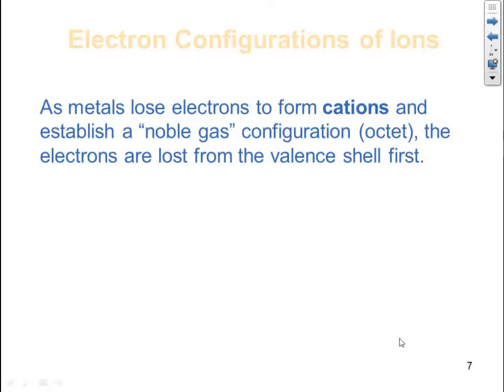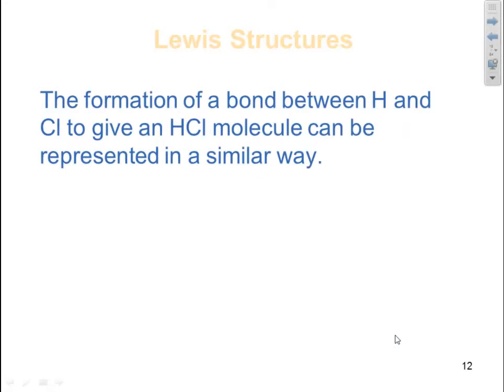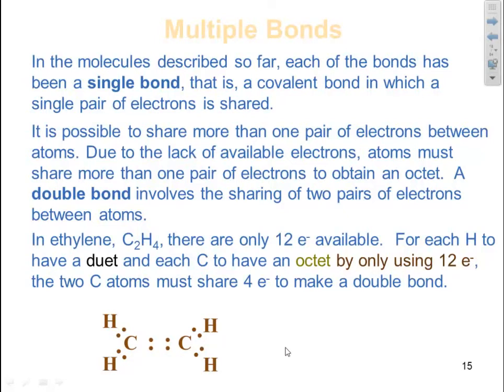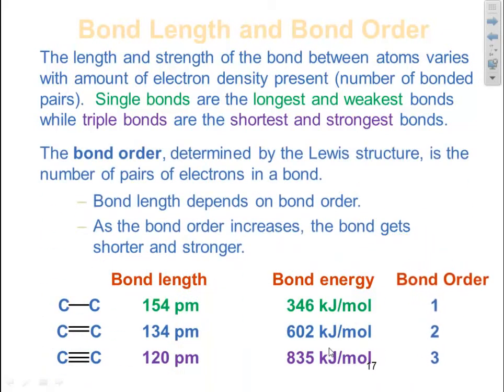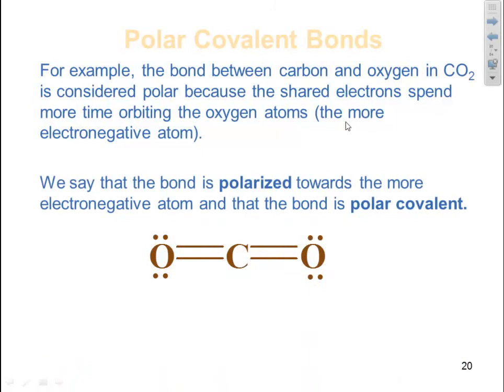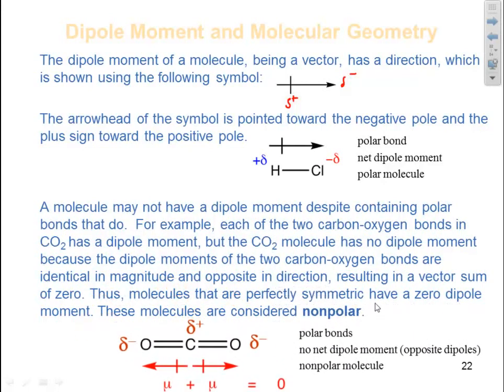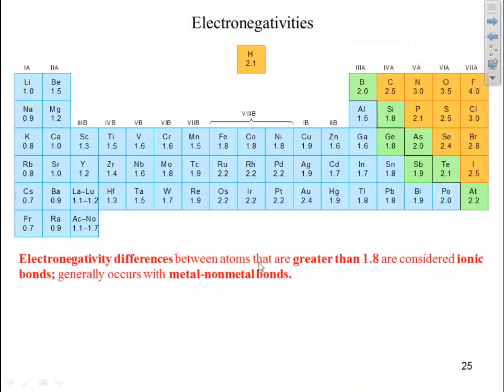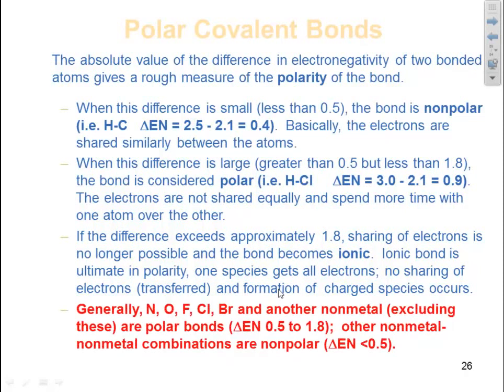CHE 133 HW 65 - Polarity, Electronegativity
Polarity, Electronegativity